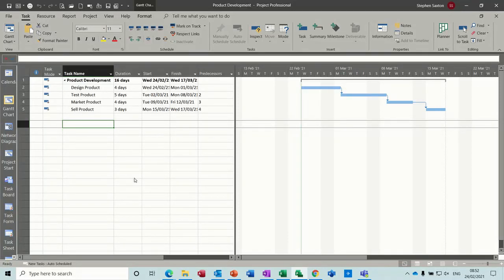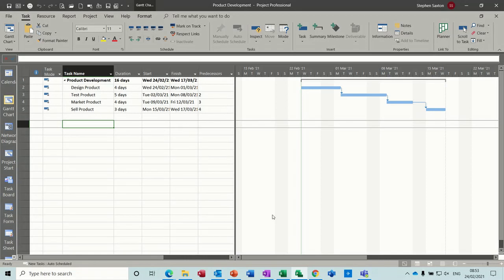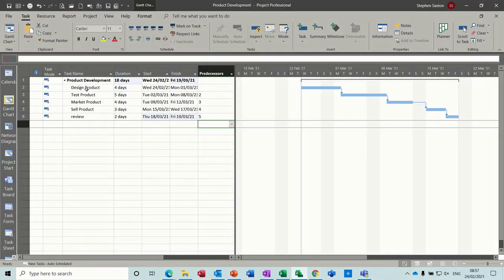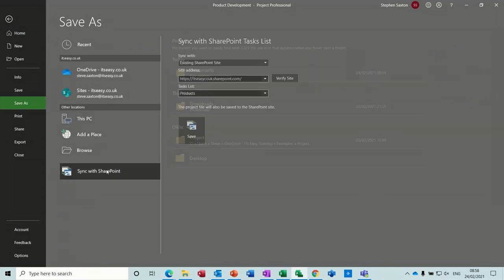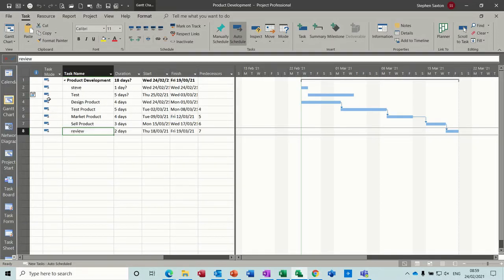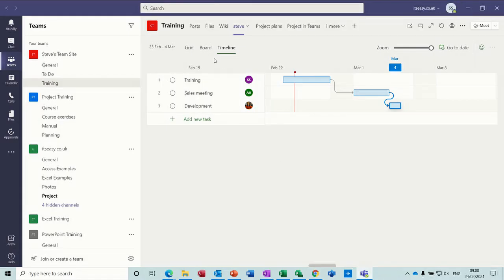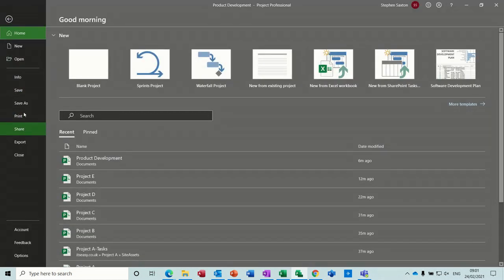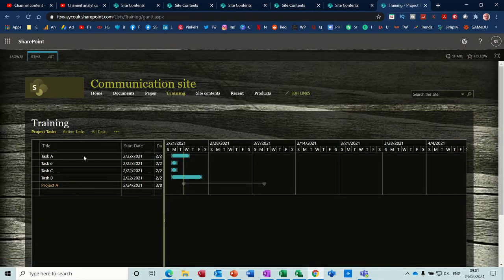Sync Microsoft Project to SharePoint and Teams. Sync Project to SharePoint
This video explains how to sync Microsoft Project to SharePoint and Teams. Sync Project. The tutor demonstrates how to create a Project file and then how to sync it with a SharePoint site. The tutor uses an existing SharePoint site but mentions that you can create a new SharePoint site if required. The tutor goes on to mention how to update the Project plan and sync the changes. If the changes cause a conflict the tutor explains how to resolve sync issues. The final part of the video covers how to add a tab on a Teams channel to link SharePoint to Team so that you can see the Project file. The website option is used, and the URL pasted from the SharePoint site.  This video covers, Microsoft Project, a SharePoint site and Microsoft Teams